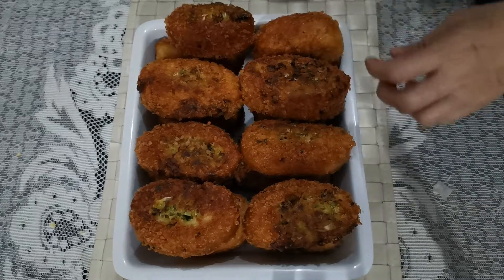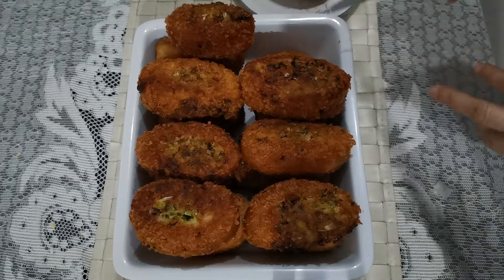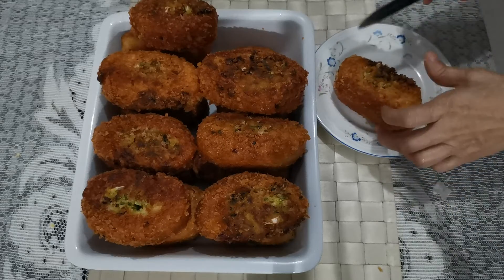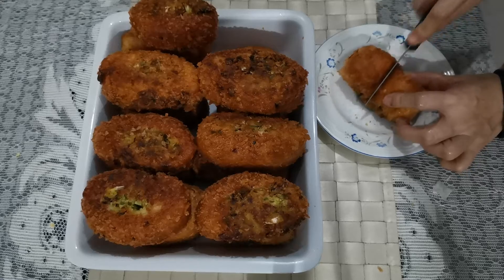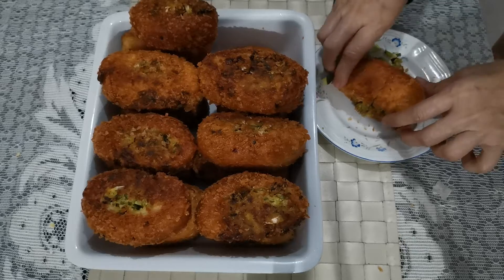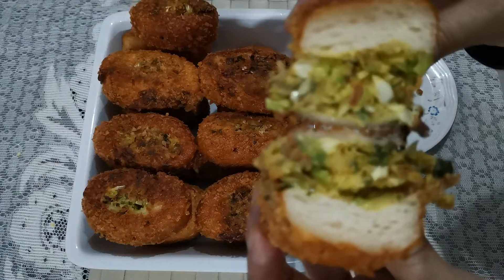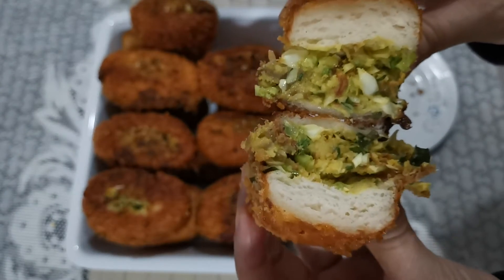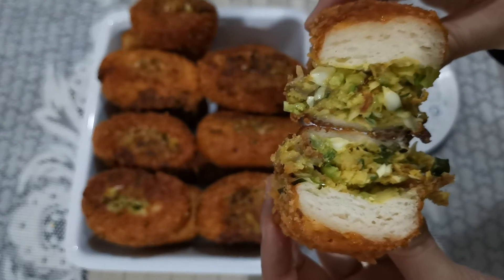BREAD ROLL 🍞🍞🍥🍥❤️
Children would love❤️❤️❤️💋💋💋i would like to correct what ive said on this video. "it was not dough i meant but BREAD" thank you.